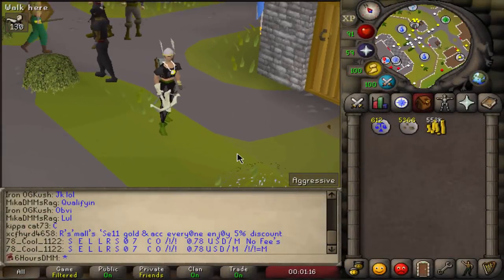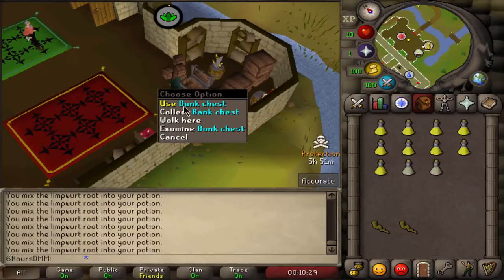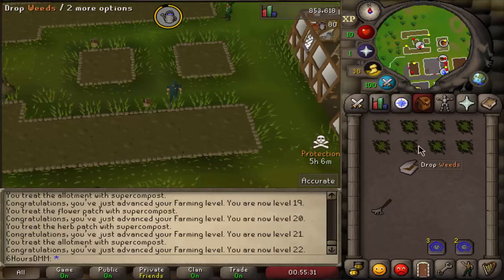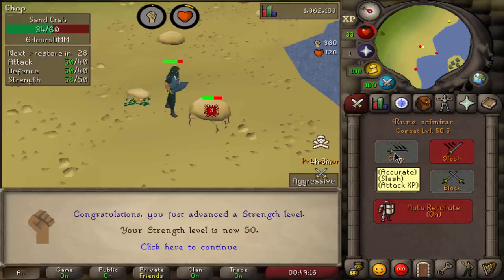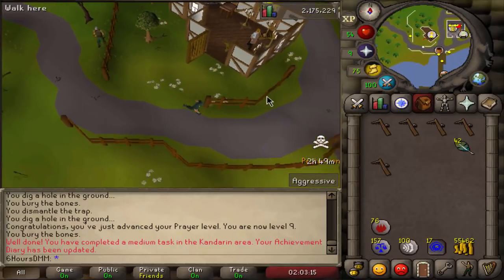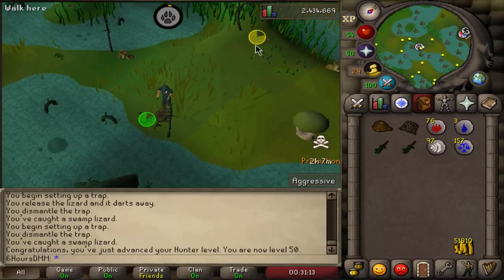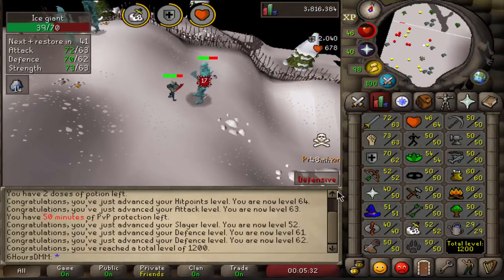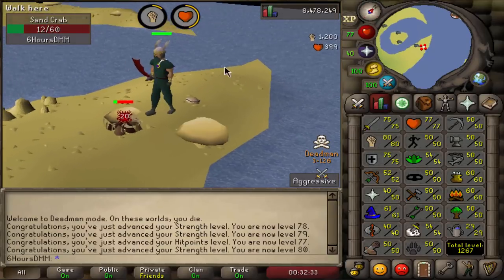Qualifying For The DMM Tournament In 6 Hours!